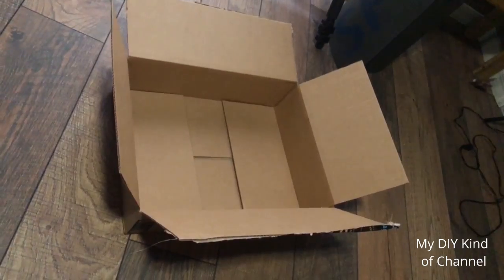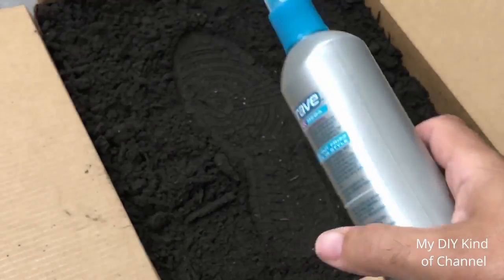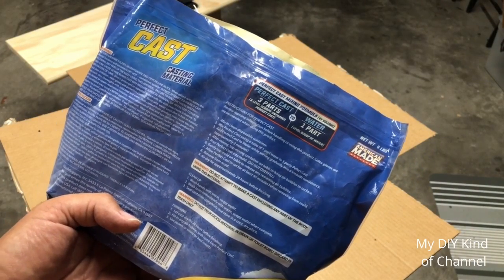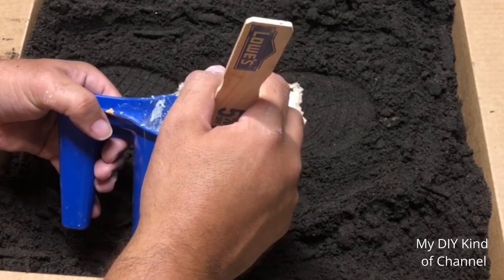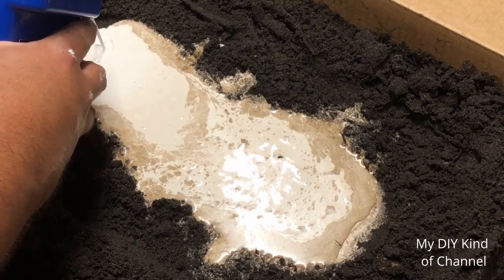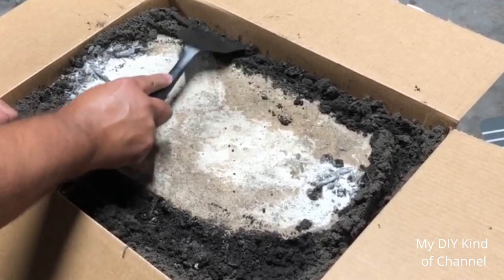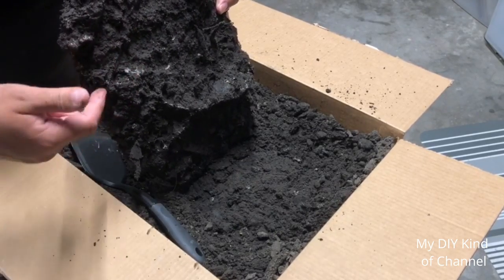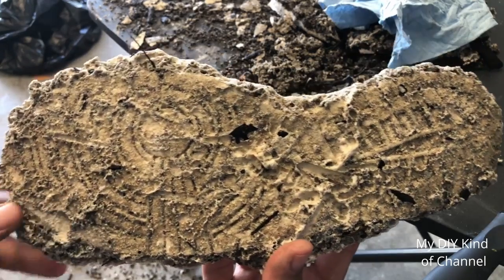How to Cast a Foot Print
Cool project. If you are interested in learning how to cast a footprint, this is the ideal video. In this video, I will show you how I do this using my shoeprint.